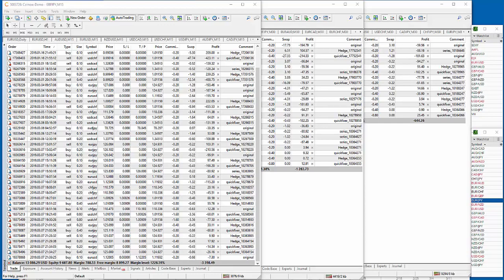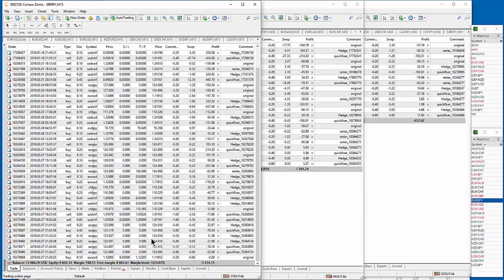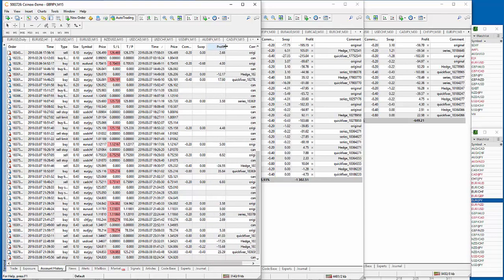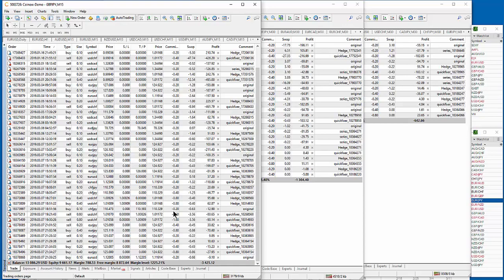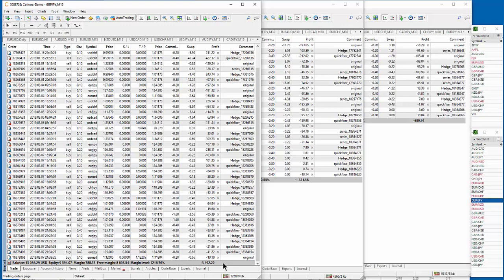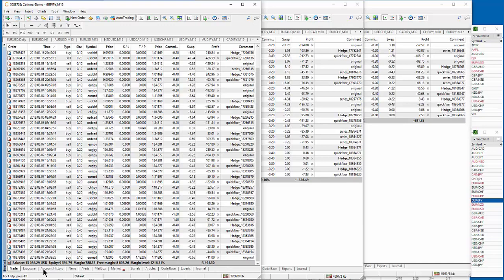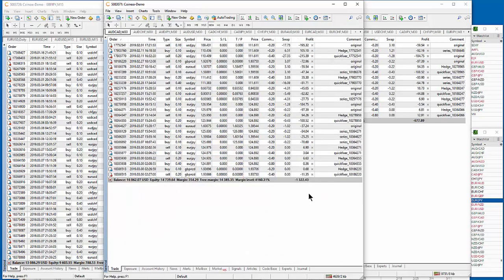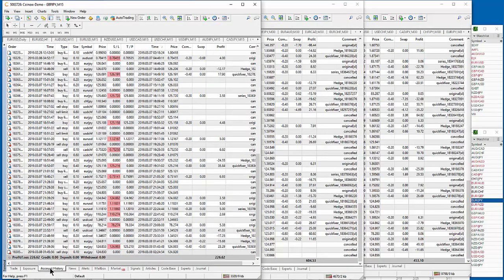Magic EA Update March 7 2019 - Ugly Day for the EA!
The Magic EA auto trader for MT4 had a very bad day today.  See the results of the day by watching this video.  Find out what to do when good trades go bad.  And, don't worry, all will be fine.